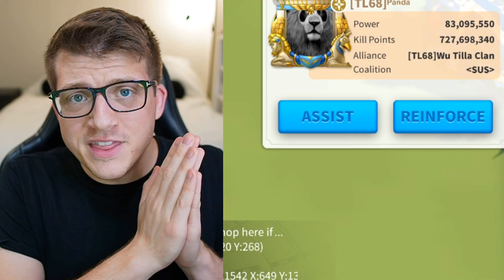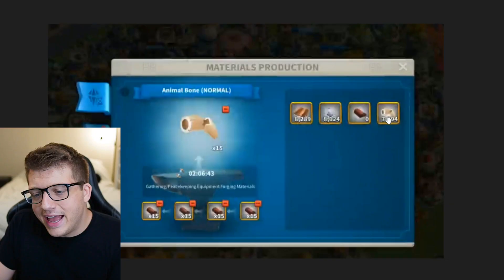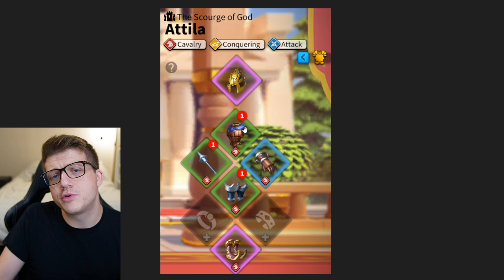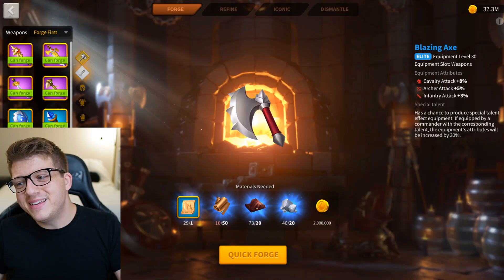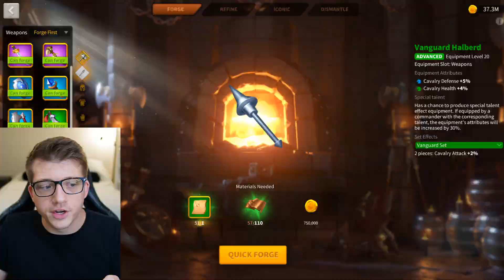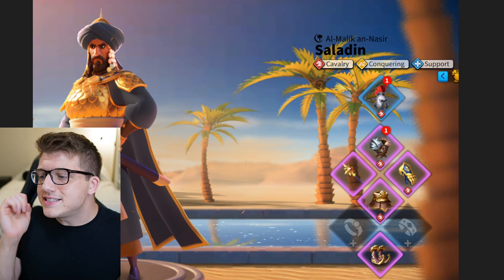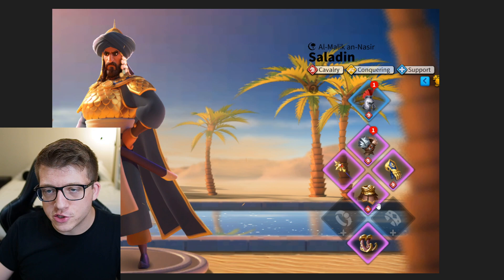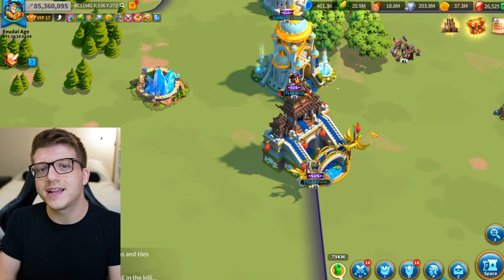8 MISTAKES Turned this ACCOUNT to TRASH & How He SAVED IT - Rise of Kingdoms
8 MISTAKES Turned this ACCOUNT to TRASH (& How He SAVED IT) Rise of Kingdoms

Chapters:
0:00 Panda's Story
2:00 Mistake 1 (OMG)
3:07 Mistake 2
4:05 Mistake 3
6:16 Mistake 4
8:04 Mistake 5 (WTF)
9:26 Mistake 6
11:53 Mistake 7 (LMAO)
13:42 Mistake 8
15:27 HE FIXED EVERYTHING!